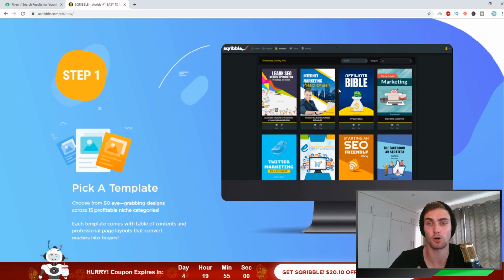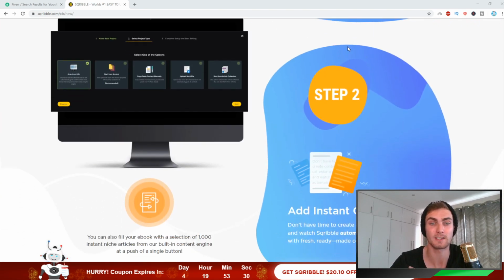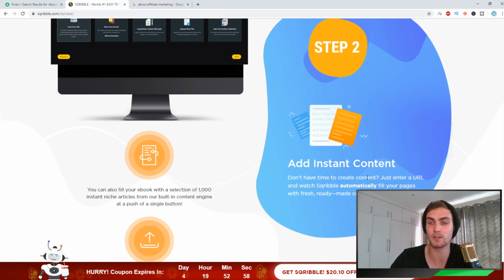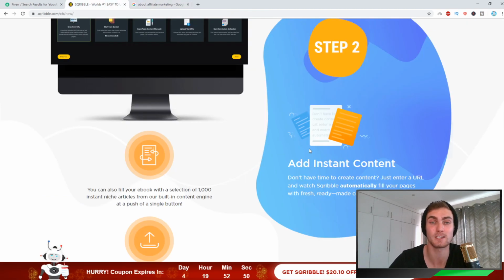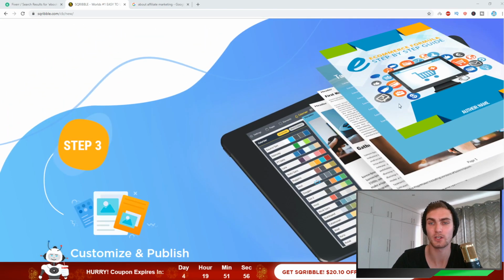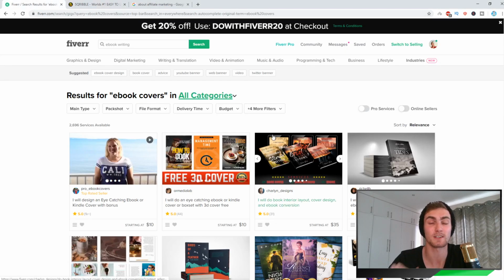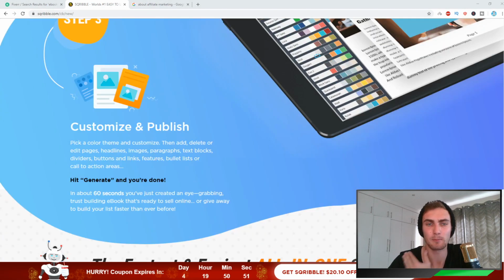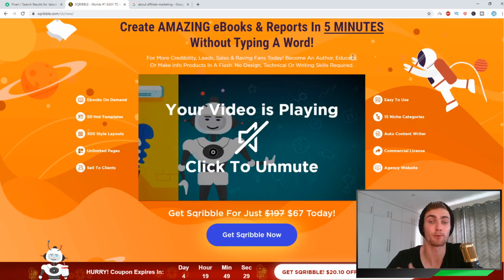Earn $13,392 On Fiverr Without Doing The Work (A Secret Drop servicing Model for 2023!)